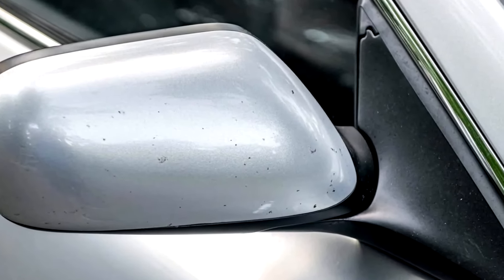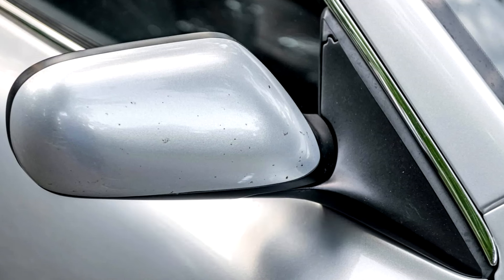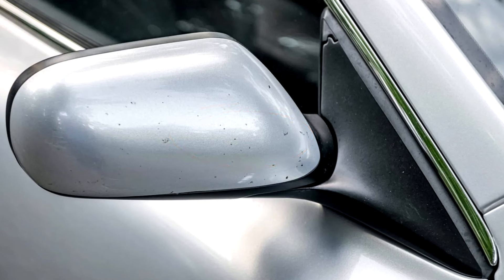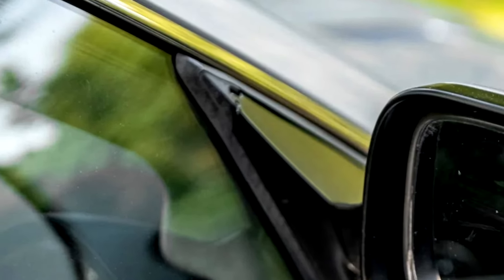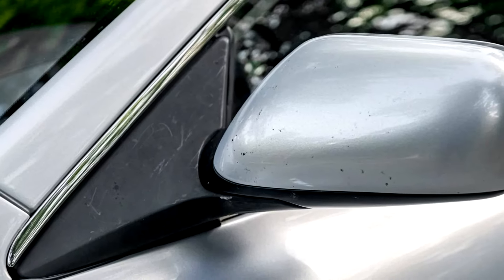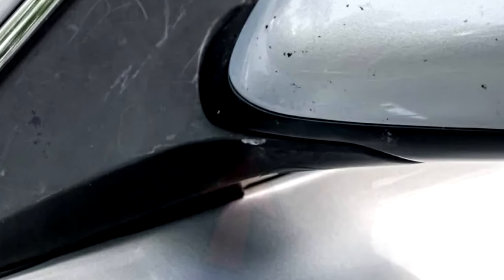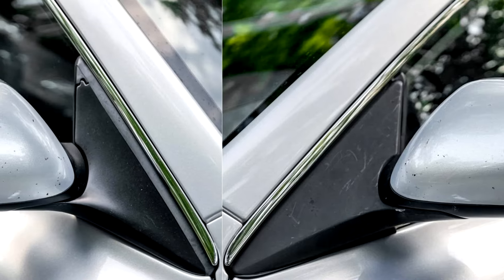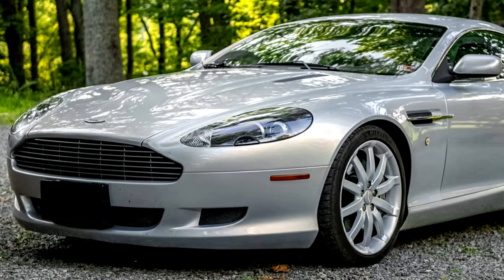Mirror Issues? Aston Martin - Do you see what I see – Ep 1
Do you see what’s wrong in this picture?   I can see at least four (4) things going on with the mirrors on this 2005 Aston Martin DB9 Coupe that has just 36K miles on it.  It was sold recently at auction in the USA.

Many Aston’s are being sold in online auctions now with the buyers never seeing the car in person, let alone getting a proper pre-purchase inspection.   All you have to go on is the photos.

With “Aston Martin - Do you see what I see” I am having a little fun sharing some photos of actual auction cars and playing a game trying to spot the little tell-tale signs that might be the tip off to a bigger (and costly) issue.

Would you have bid on this car?  if so - would what we discover have changed your bid?

What else do you see in this car?  What did I miss?

As always I have more information available over on my companion blog

0:00 Introduction
0:42 Issue 1
0:59 Issue 2
1:37 Issue 3
2:06 Issue 4
2:59 Wrapping Up